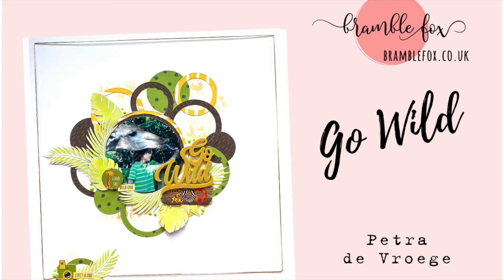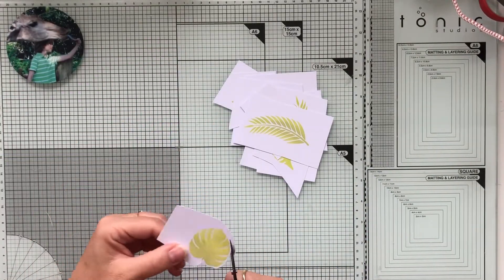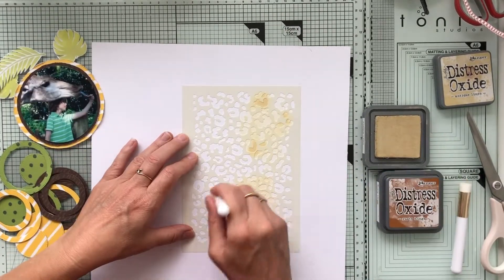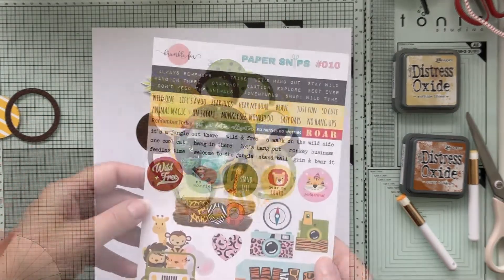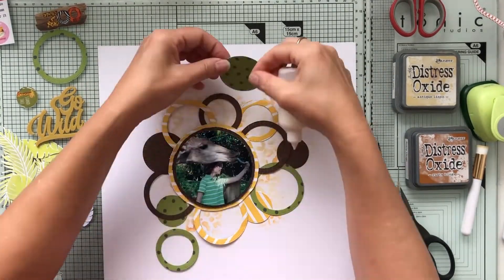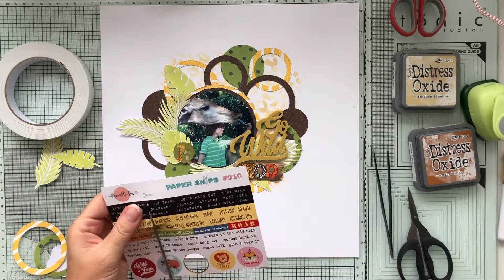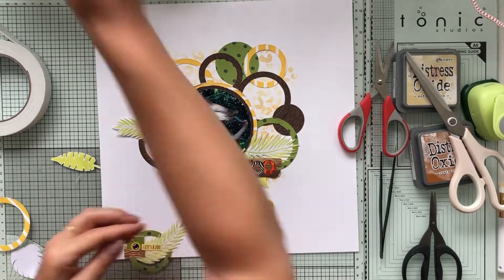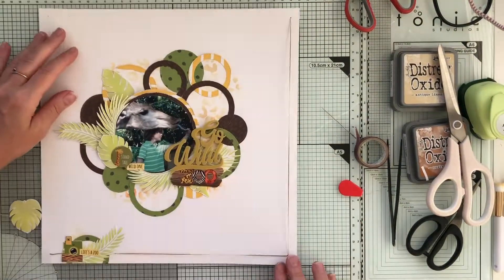Go Wild | Petra de Vroege | Bramble Fox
Hi Friends!
Here my latest Bramble Fox process video! I’m using the gorgeous Go Wild  perspextive and the Going places collection by Simple Stories.

Xoxo
Petra

You can folow Bramble Fox on Instagram @bramblefox

You can find me here on Instagram: @petradevroege